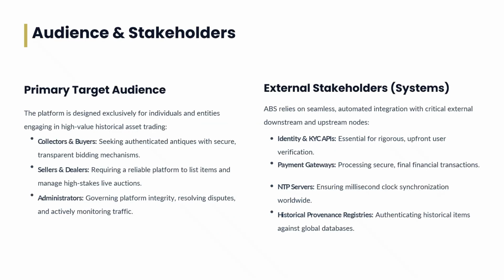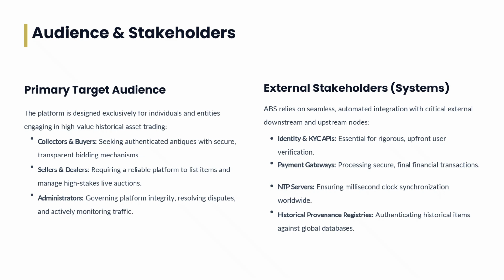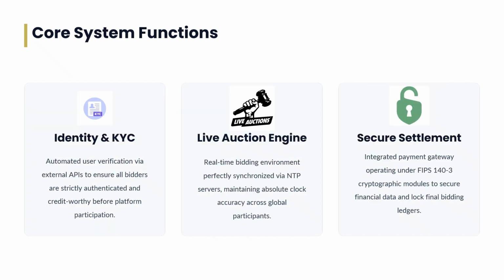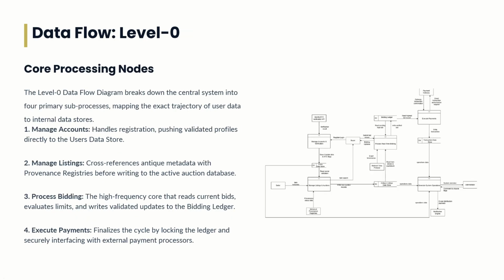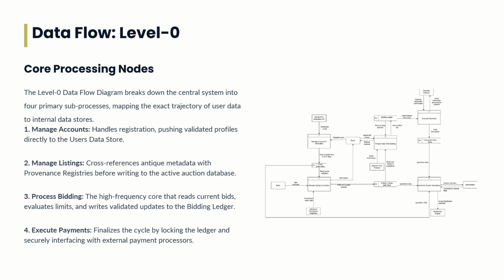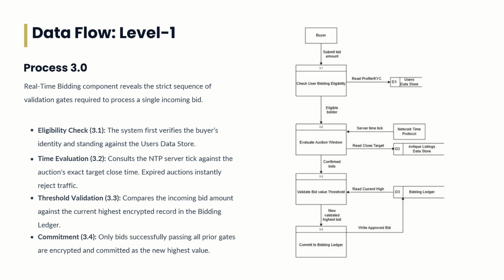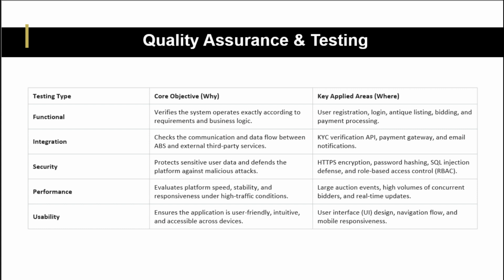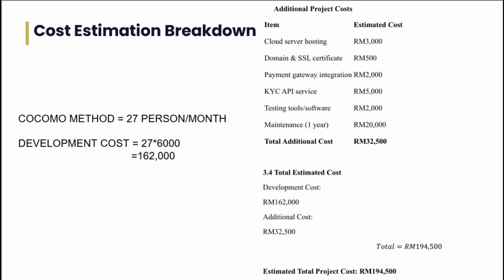Antique Bidding System_UTeM_Software Engineering